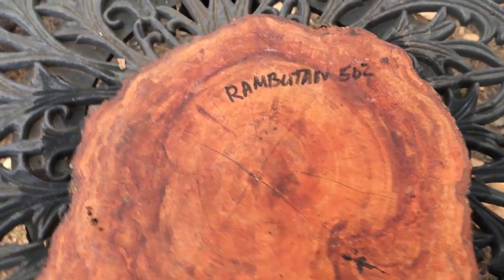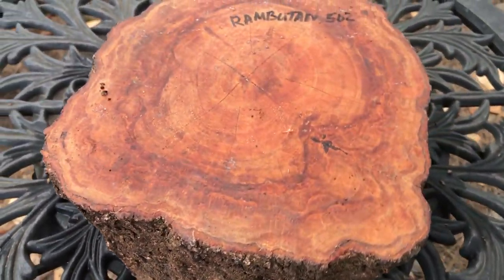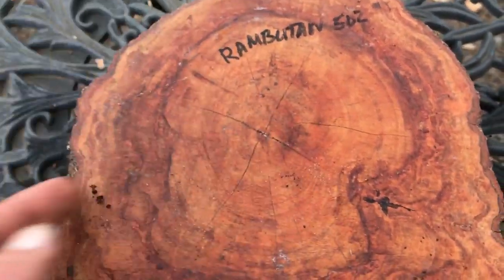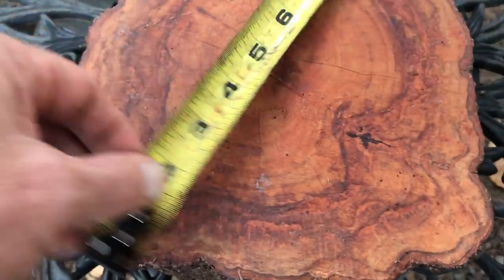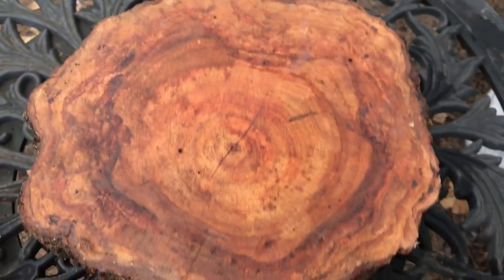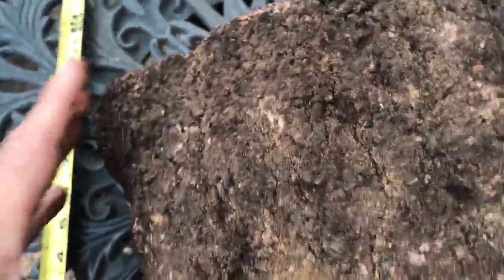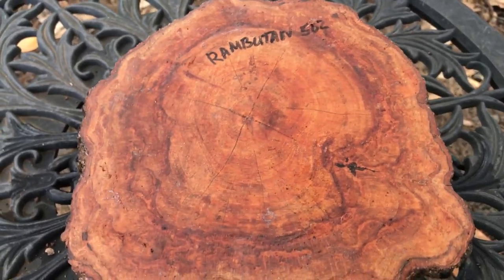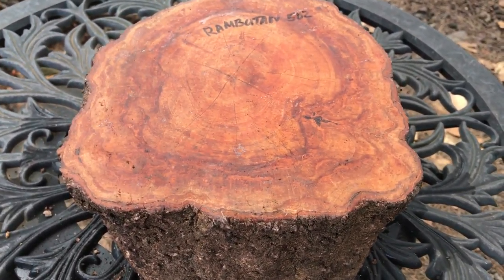Hawaiian Rambutan Bowl Blank Log joelinhawaii eBay Auction 502